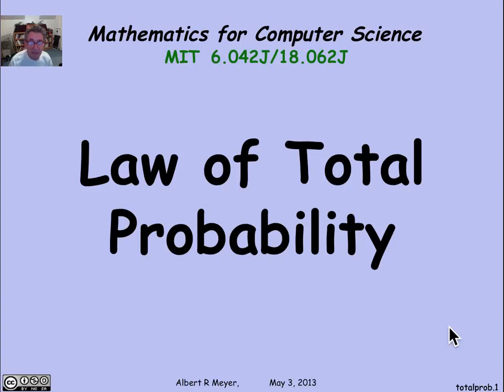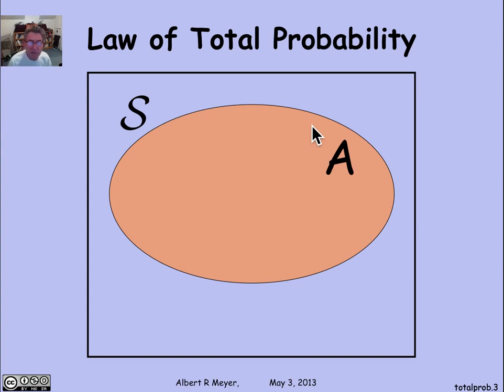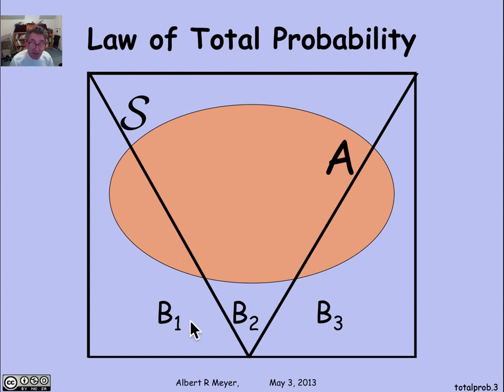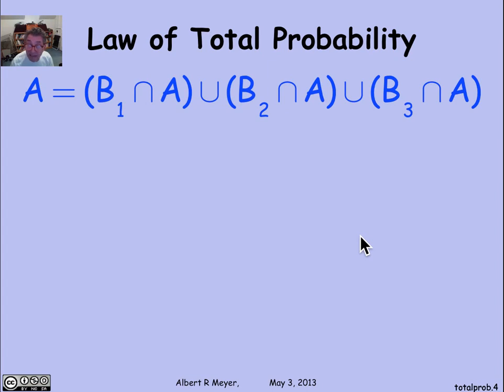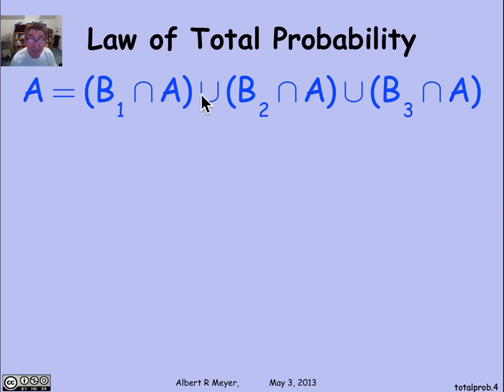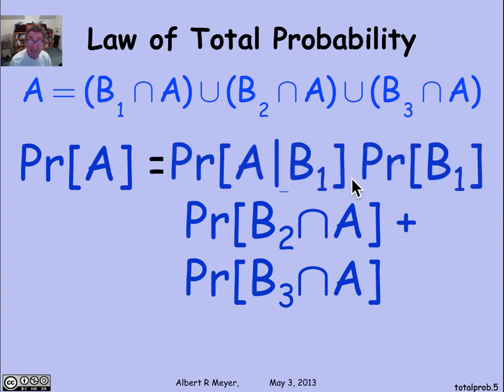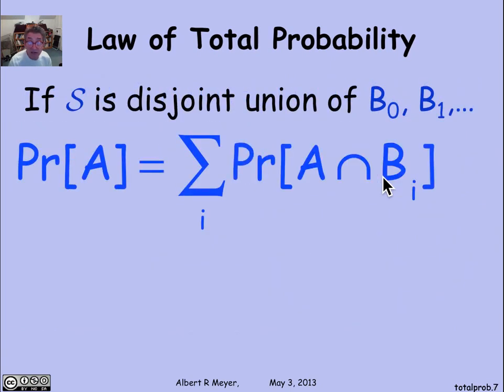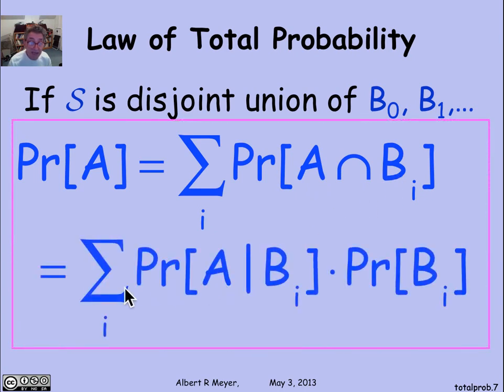4.2.3 Law of Total Probability: Video